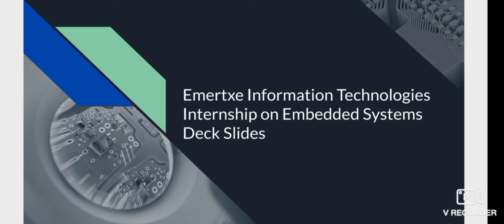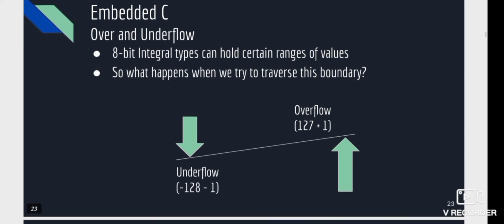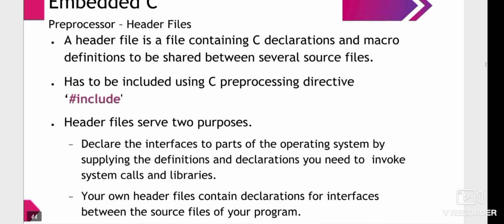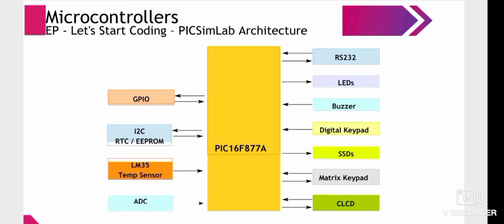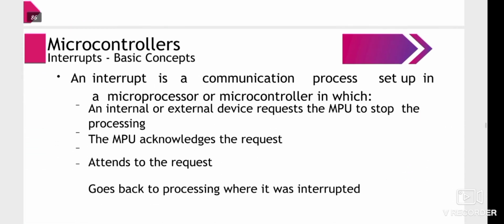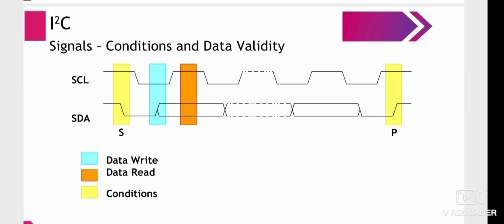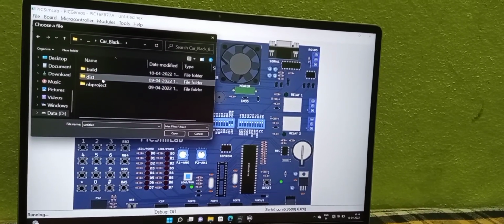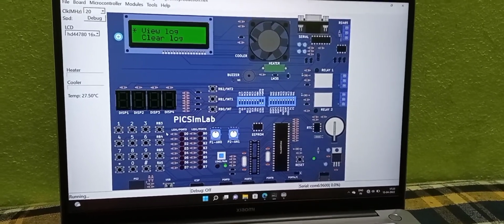Emertxe internship oral video presentation